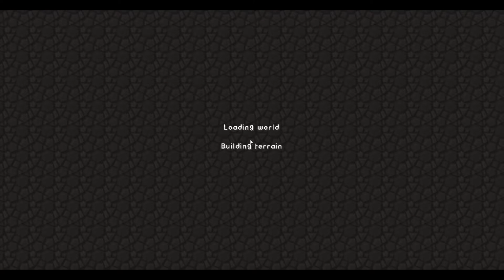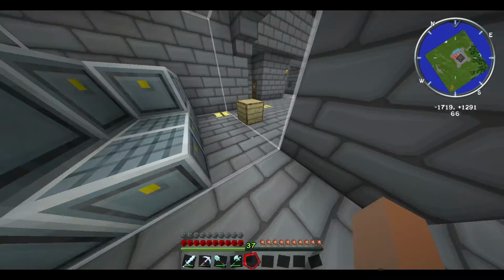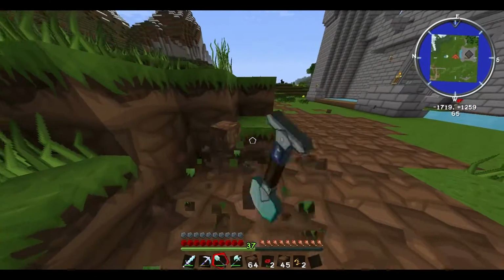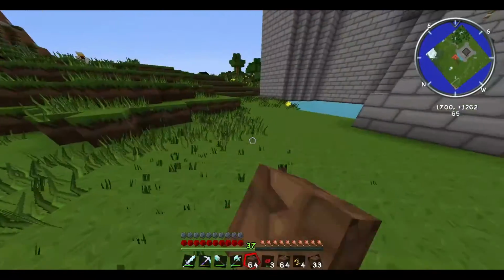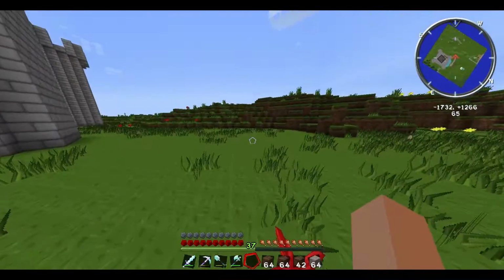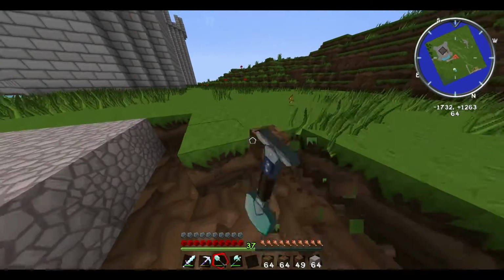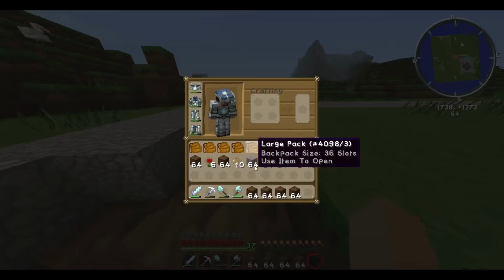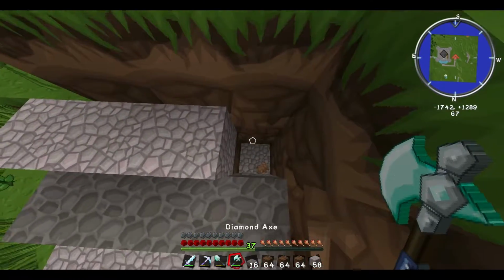DavLin - (First Let's Play test) Minecraft, Let's Play Ancient Warefare 001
This is my first Minecraft Let's Play! =D I play with the Ancient Warfare mod.

(Because of this I consider this as a really bad video. I want to take it down... but I think it's pretty funny to watch in the future, and see how much better my English has got. Especially for you gays!)

This is the first video where I talks, on this channel. My English is a little bit crappy but I think it works just fine! =D I try my best to speak English as much as possible although I'm not so good at it. Yet! =D

Please comment one or two improvements I can make on my English, so I can get better! Thanks! =D

You're also welcome to comment on what you think about me doing some Minecraft Let's Plays. Especially of that I use the Ancient Warfare mod.

If you comment I will try my best to answer your question as soon and as fully as possible. =D

(I love to make smiles by the way!!! =D   =)

My Social Medias: (DavLin0222, on all these social medias)